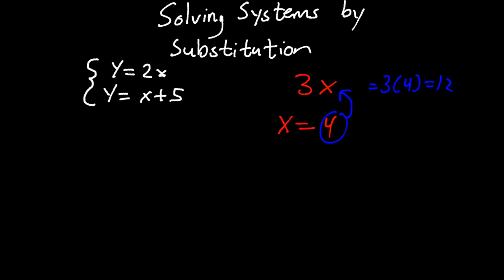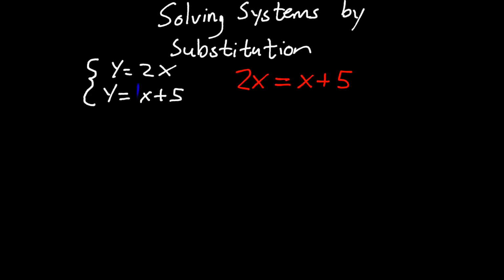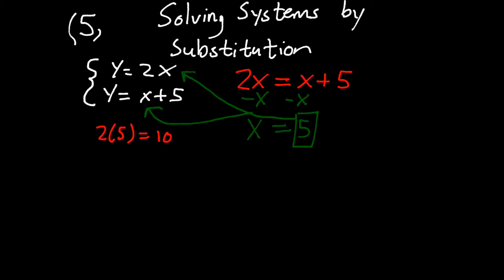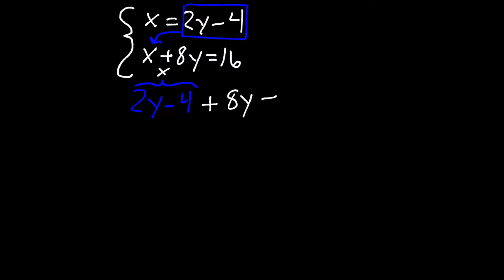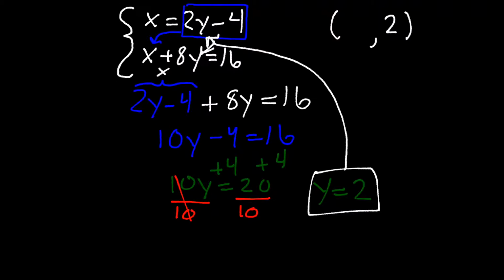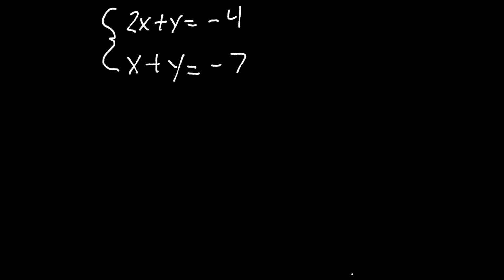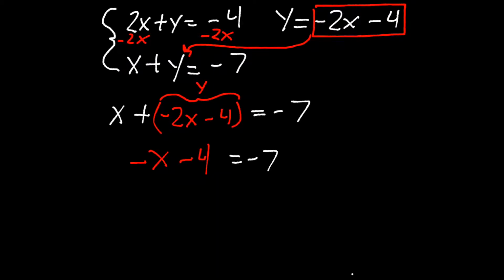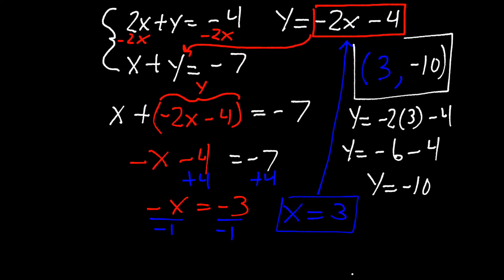Solving Systems by Substitution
Students continue their education on systems of equations by learning how to use substitution as a method to find the coordinate point that solves both equations